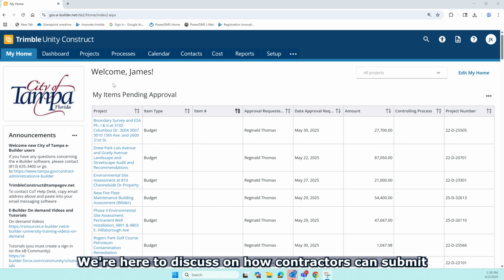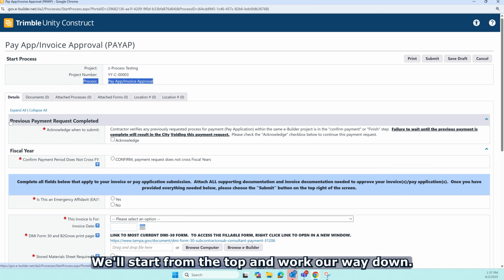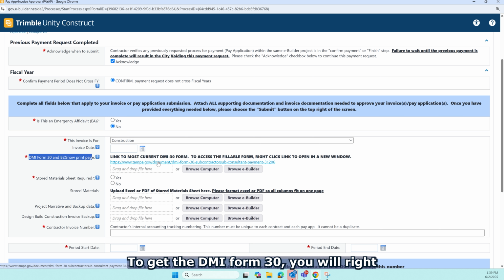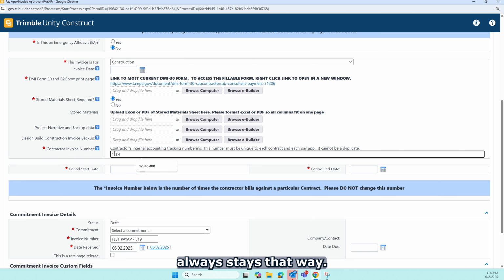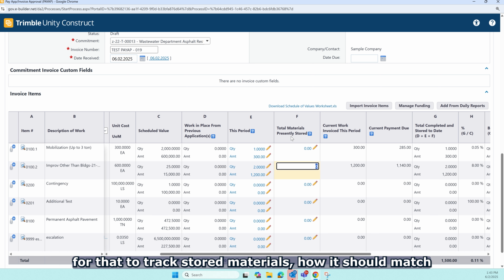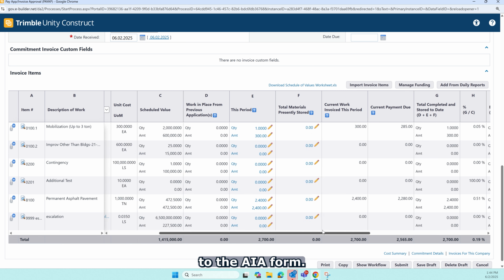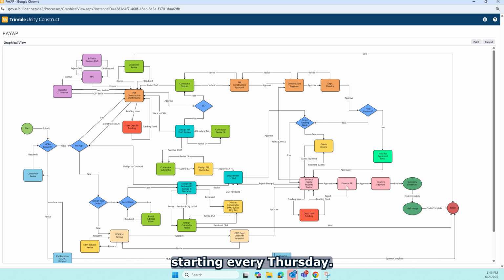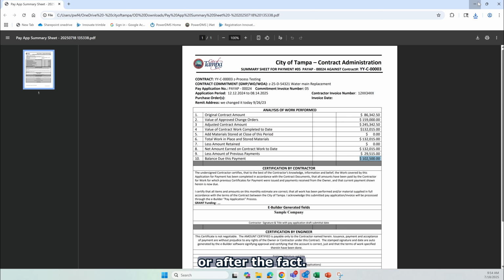Construction Pay App Walkthrough for Trimble Construct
This is a walkthrough tutorial for contractors to fill in and submit a PAYAP Pay Application process using Trimble Unity Construct. Learn to start, fill in, submit, and print a Pay Application in Trimble Construct. This video is an overview for Construction contracts.